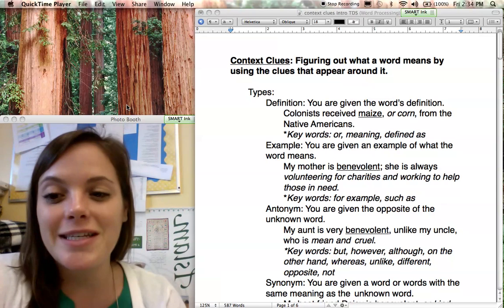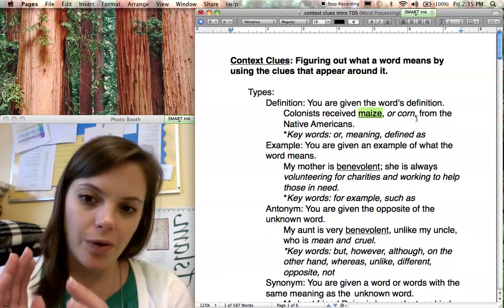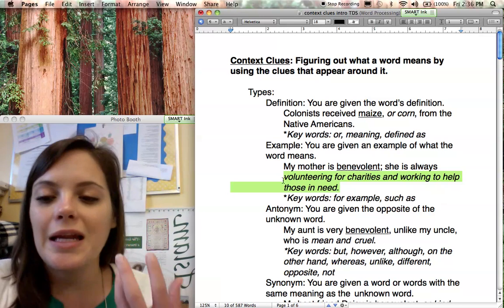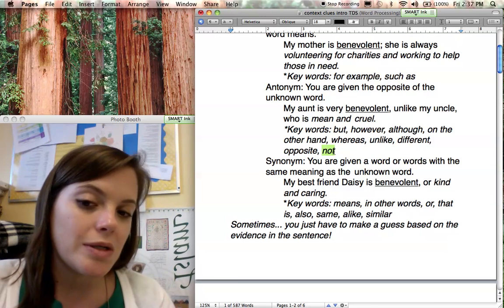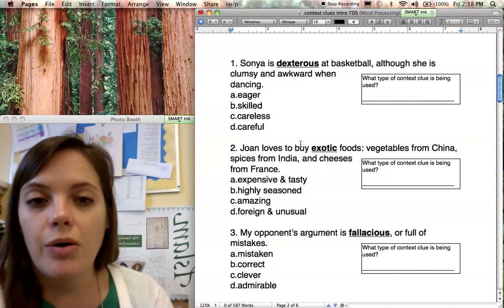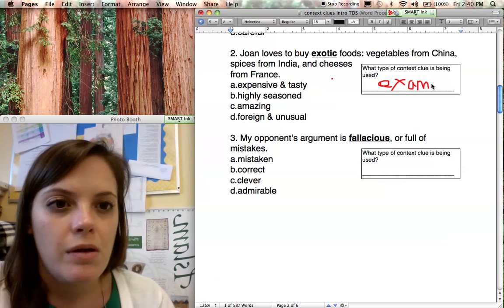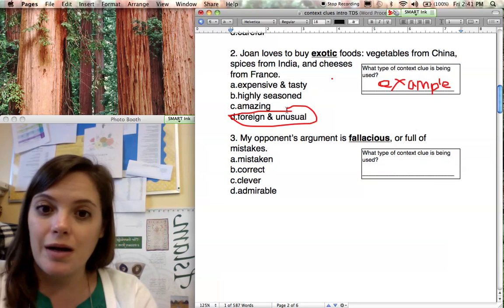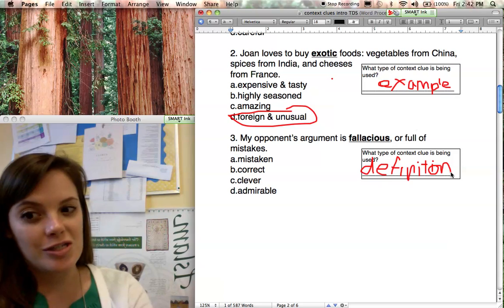Context Clues Lesson